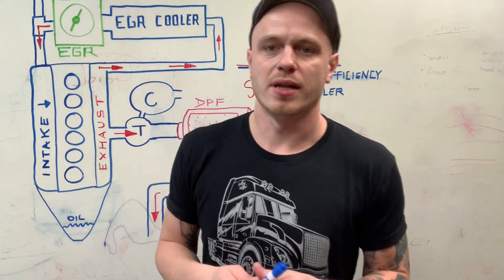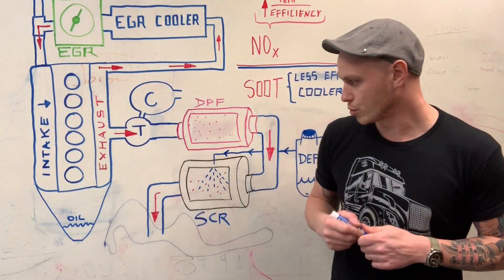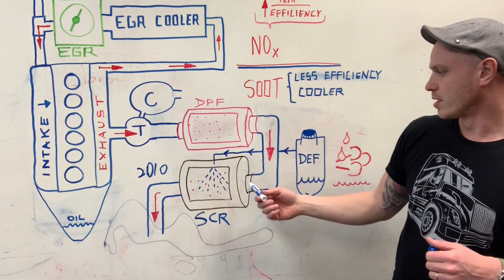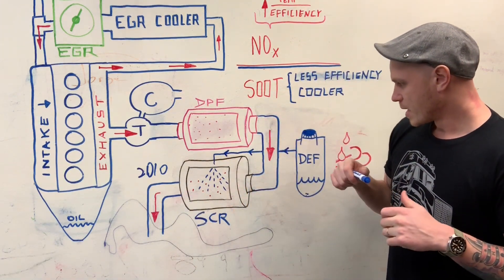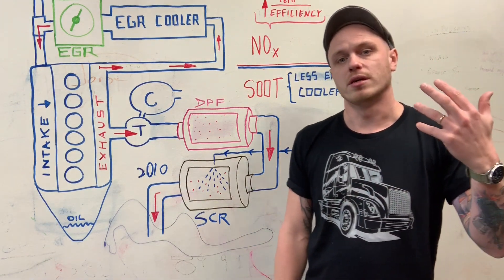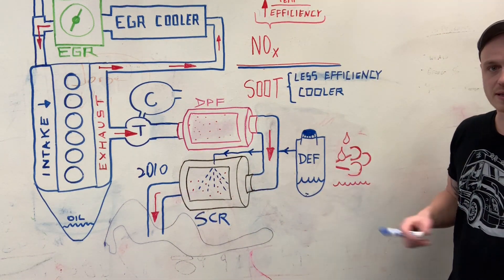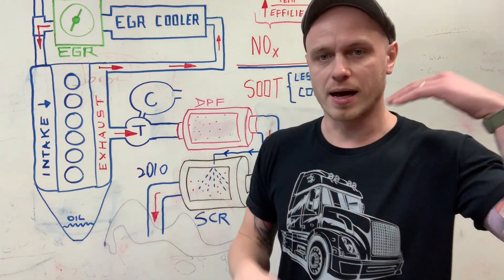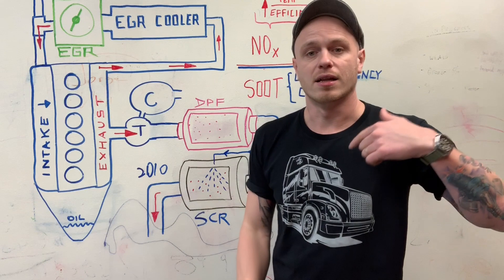How does the SCR System work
Learn the Basics of the Selective Catalytic Reduction (SCR) System

You will learn the following:

When was SCR introduced?
What is the function of the SCR?
What happens when your DEF gets contaminated?
Why is SCR important for your engine?